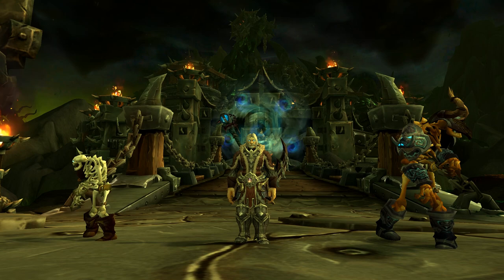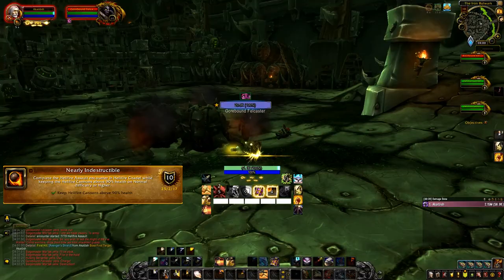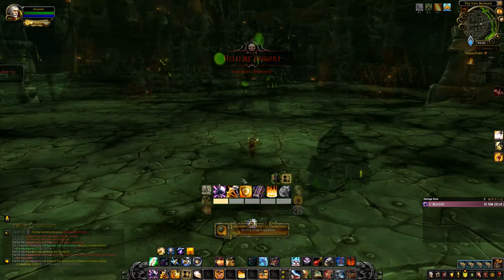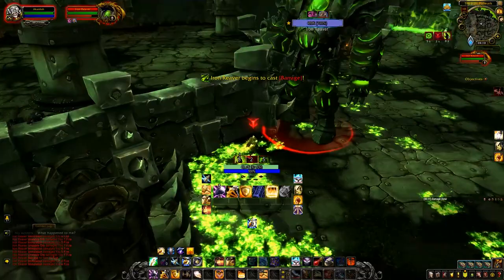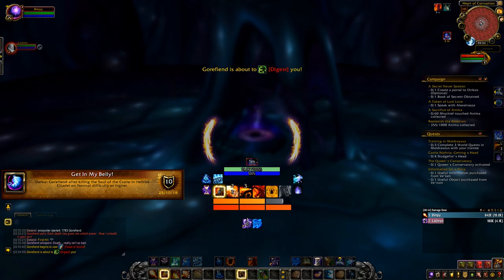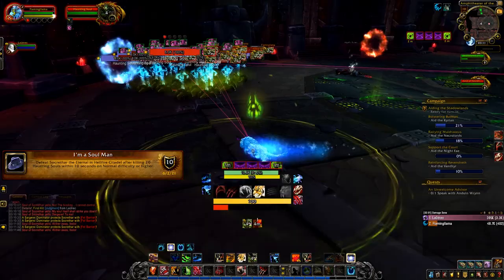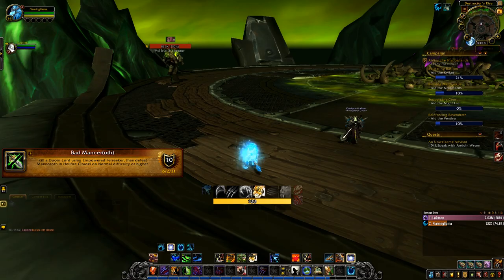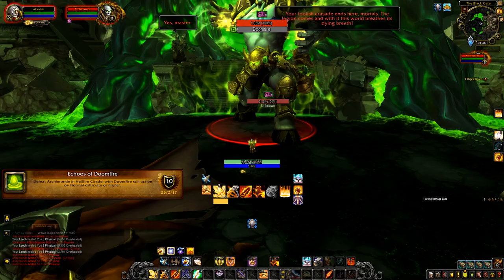Glory of the Hellfire Raider | Fast and Easy!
In this video I am going to show you how to get the Glory of the Hellfire Raider achievement, I'll show you guys how to get this achievement in a fast and easy way.

Doing this achievement will award you with the Infernal Direwolf. It's a fel green Direwolf mount which looks okay ish. The achievement is very easy to get especially if you make it yourself easier by bringing a friend with you for certain achievements. Also I'd recommend you come here with a druid to be able to do the achievement I'm a Soul Man without any problems at all :)

I hope that this guide helped you in some way and that I explained it as easy as possible for you to follow.

► Timestamps:
0:00 - Before You Enter The Raid
01:00 - Nearly Indestructible
03:02 - Turning The Tide
03:56 - Waves Came Crashing Down All Around
04:15 - Don't Fear The Reaper
04:22 - A Race Against Slime
04:29 - Get In My Belly
05:17 - Pro Toss
05:45 - I'm A Soul Man
06:51 - The Land Was Green And Good Until...
06:59 - You Gotta Keep 'em Separated
07:14 - Lethal Enforcer
07:25 - Bad Manner(oth)
08:32 - Echoes Of Doomfire